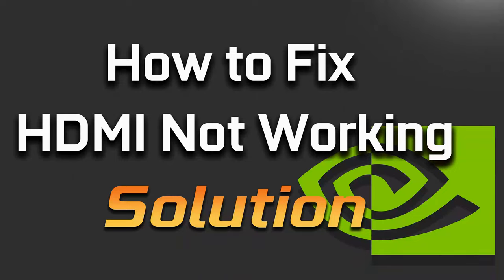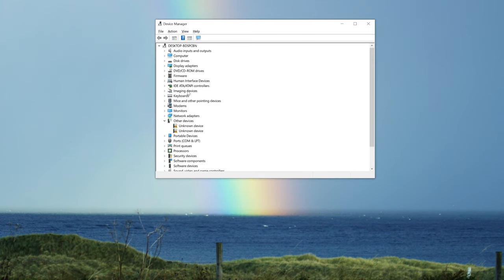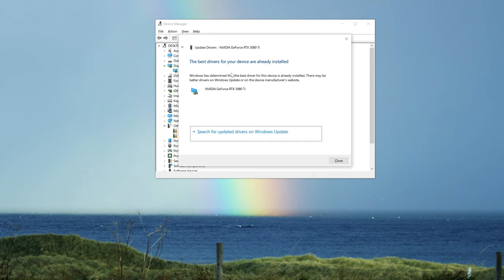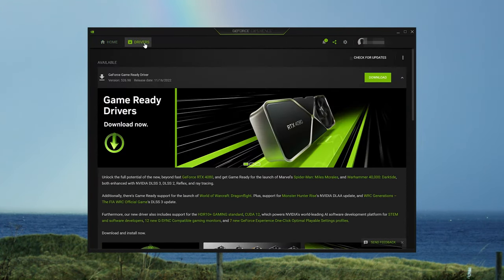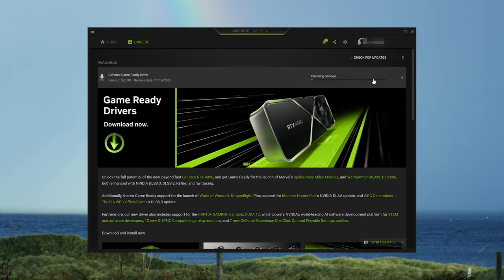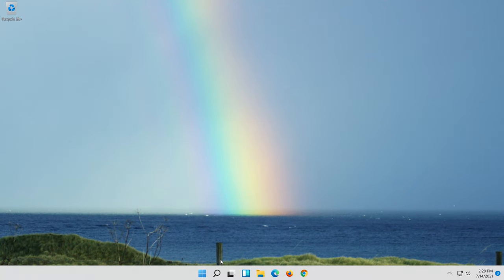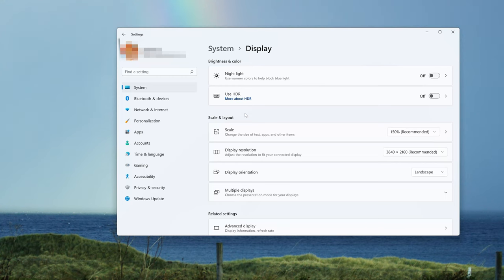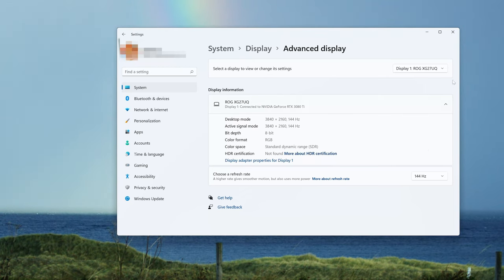Nvidia Graphics Card Not Detecting HDMI on Monitor/TV In Windows 11/10 [2024]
If you have an Nvidia graphics card and every time you connect your HDMI cable to your monitor or TV, and you get no signal or your screen is black, this could be happening because your NVIDIA graphics card drivers are damaged or you are using the wrong frequency on your graphics card settings. so in this tutorial you will learn how to resolve this HDMI  issue in a quick and easy way. In here change the frequency of your graphics card in case your monitor or TV can't handle a higher profession refresh rate.

Problems resolved in this tutorial:
Nvidia graphics card not detecting HDMI 2.0
NVidia graphics card not detected Windows 11
Nvidia graphics card not working issue HDMI 2.1
Why is my graphics card not detected Windows PC
Nvidia graphics card not detected Laptop
Nvidia graphics card not detecting HDMI audio on my TV